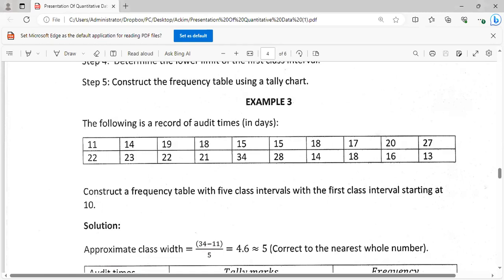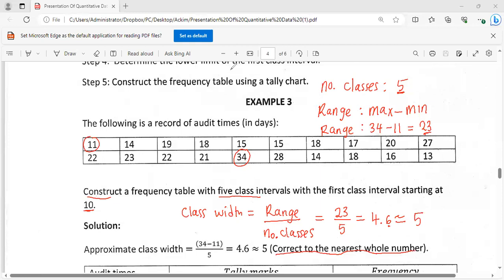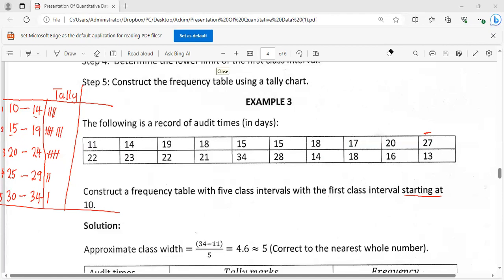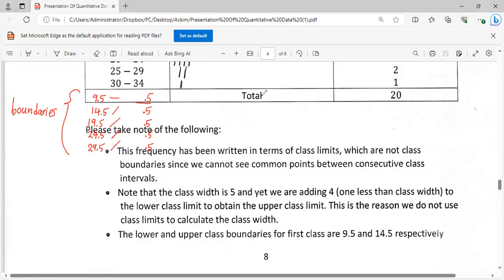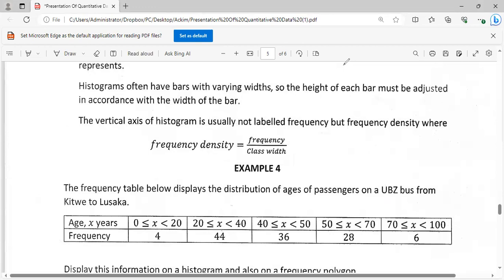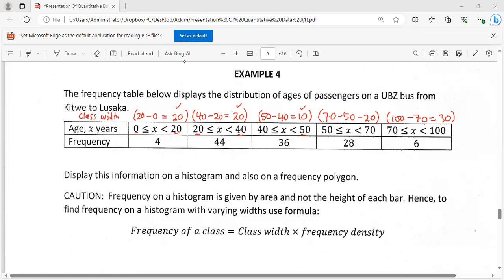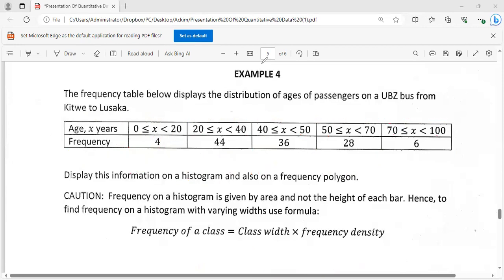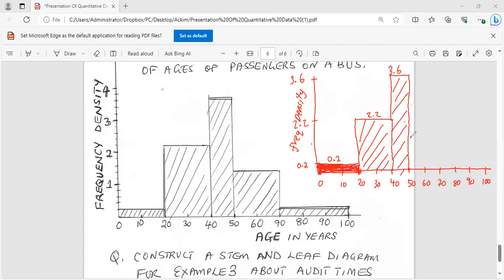Grouping data & converting limits to boundaries